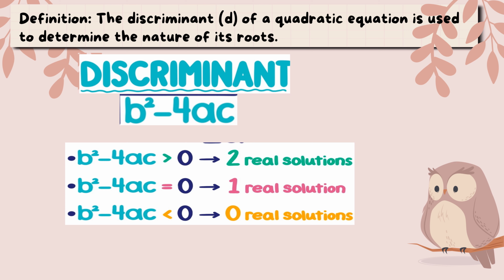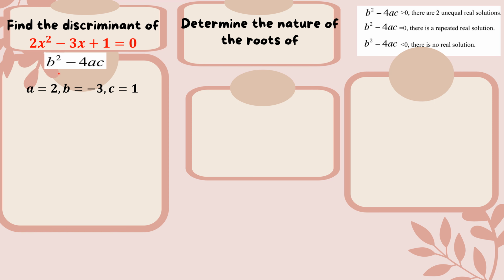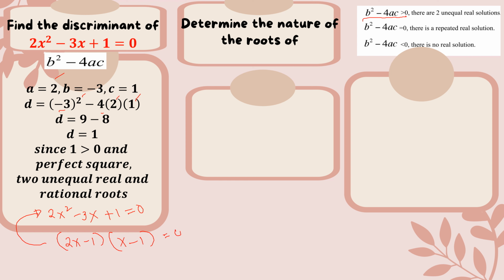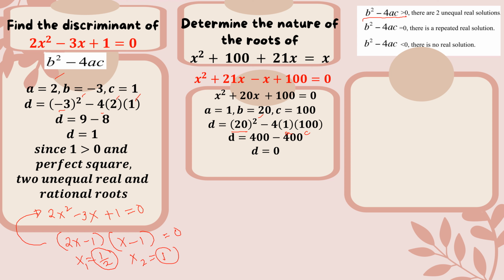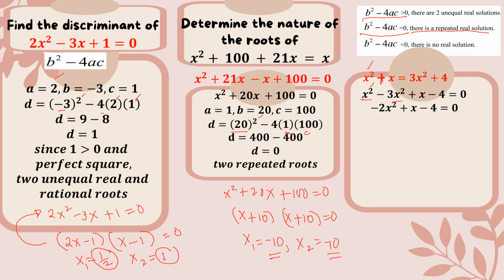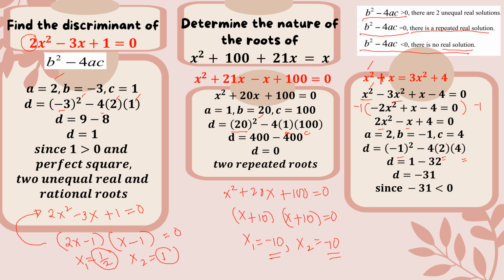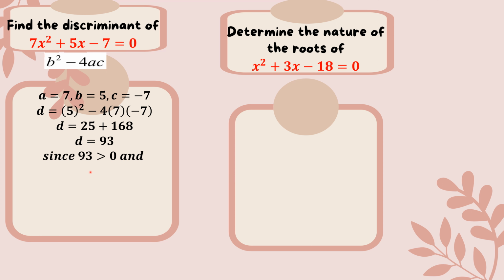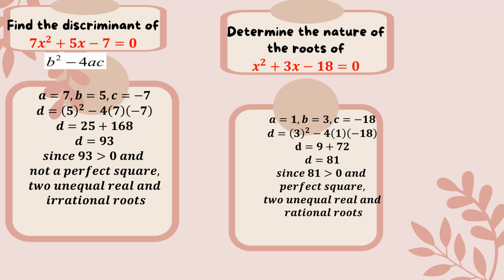DISCRIMINANT OF QUADRATIC EQUATIONS